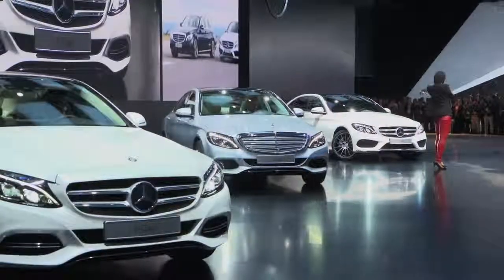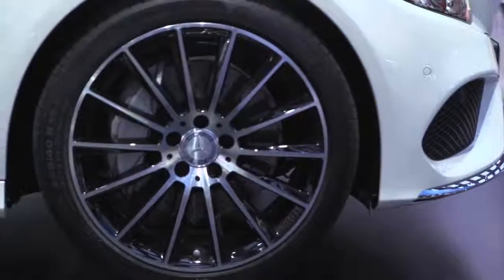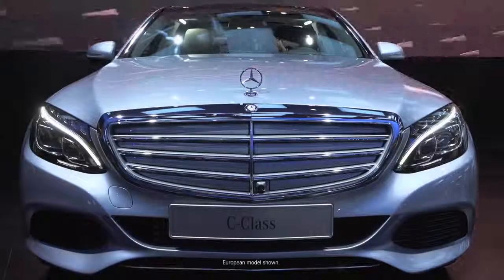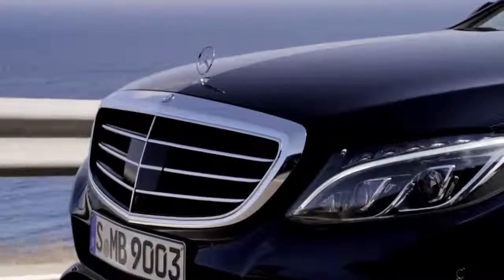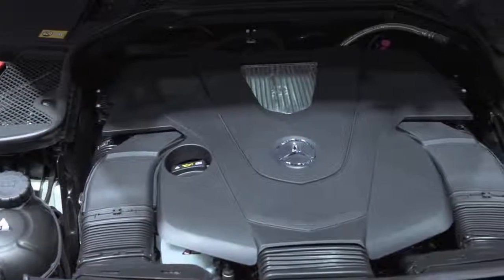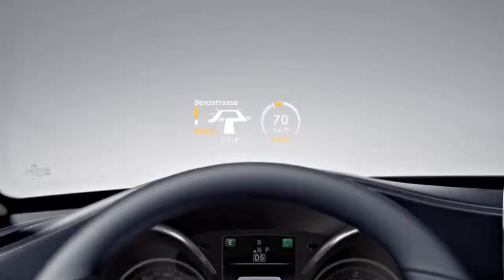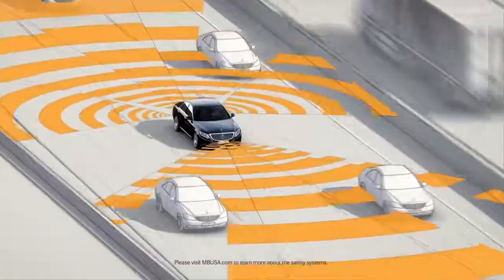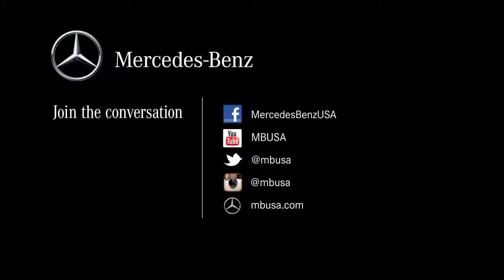All New 2015 C Class Walk Around Mercedes Benz